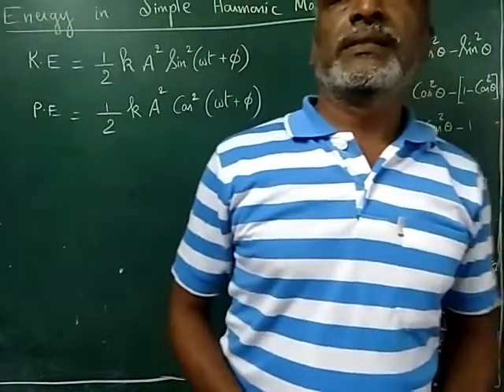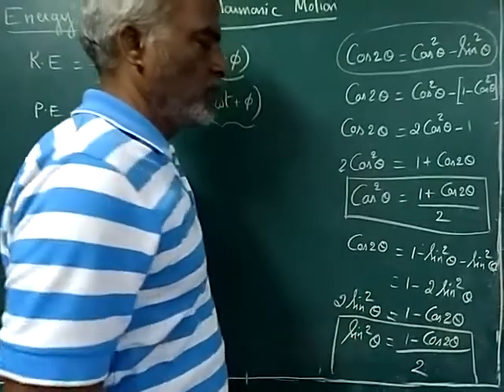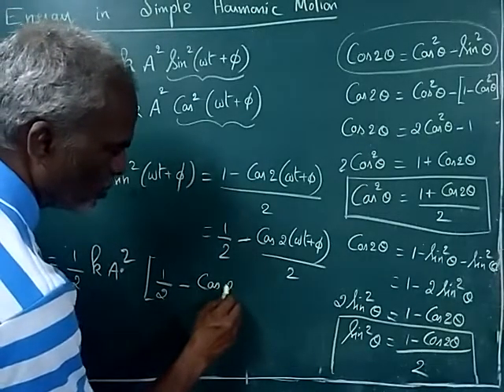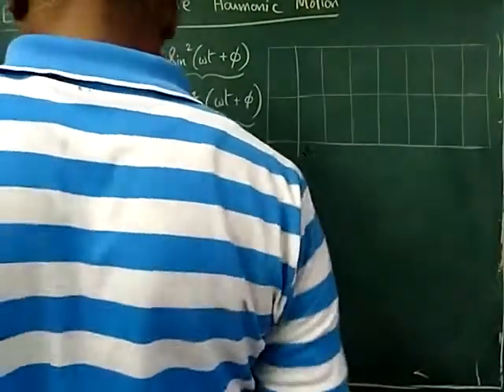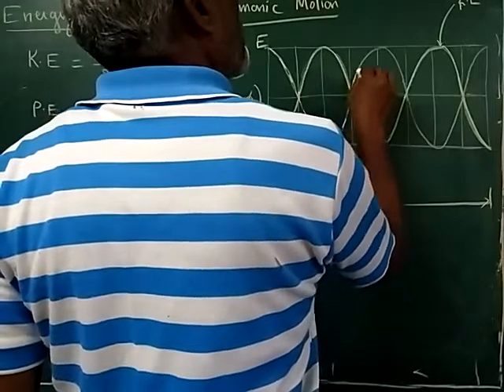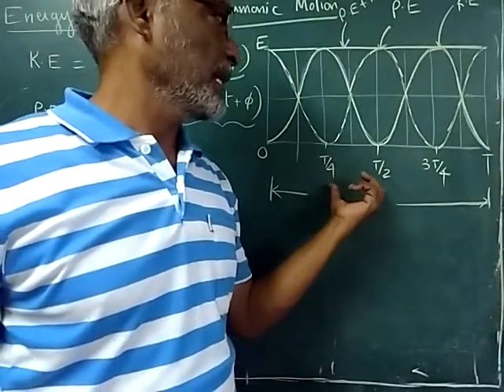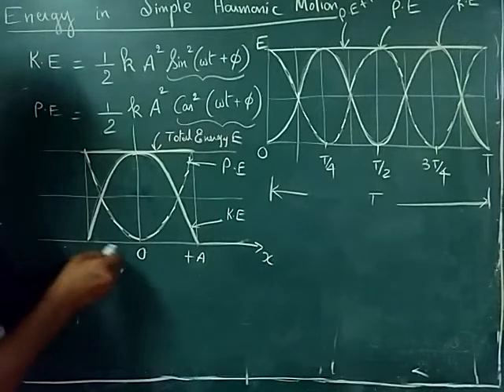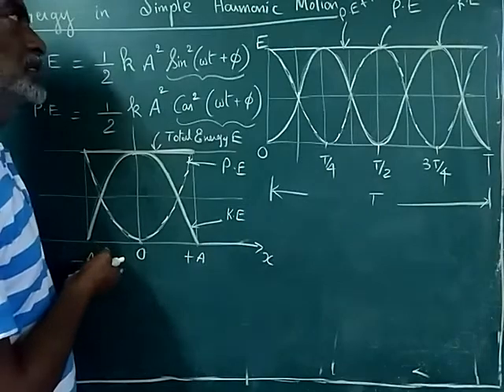Graphical representation of Energy in Simple Harmonic Motion. (class 11 Physics)